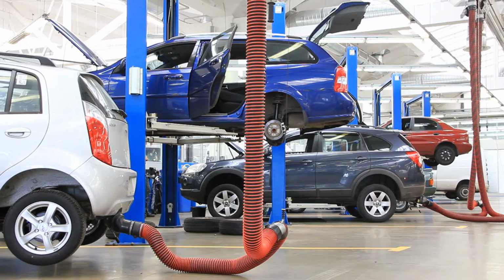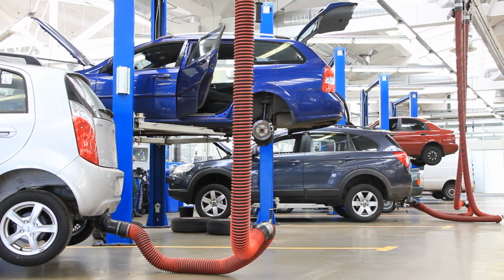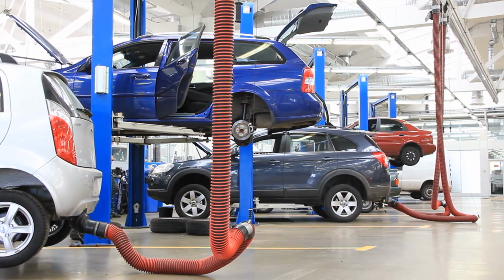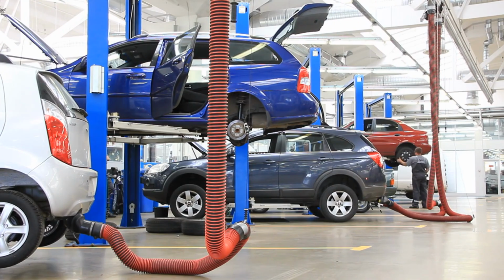Guide on How to Find the Best Computer Repair in Dubai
Discover the best computer repair services in Dubai with our comprehensive guide! Whether you need a quick fix or a detailed repair, our expert tips will help you find the most reliable and professional services in the city. From checking credentials to reading reviews, we cover all the essential steps to ensure your computer is in good hands. Don't miss out on our full detailed reviews of top repair services in the article on our website.

Chapters:
00:00:00 - Introduction to Finding the Best Computer Repair in Dubai
00:00:23 - Identifying Your Repair Needs
00:00:44 - Checking Credentials and Experience
00:01:06 - Reading Reviews and Customer Testimonials
00:01:30 - Visiting the Repair Shop
00:01:50 - Considering Warranty and After-Service Support
00:02:11 - Conclusion

At Best in Hood, we're more than just reviews. We're a community-driven platform dedicated to showcasing top-notch services and products in your area. Discover genuine, unbiased insights and empower your choices.

Your voice matters! Share your experiences, recommendations, or feedback in the comments below. Let's grow and refine our community together.